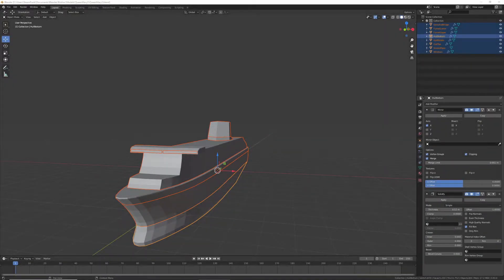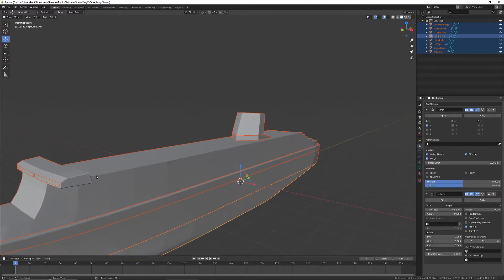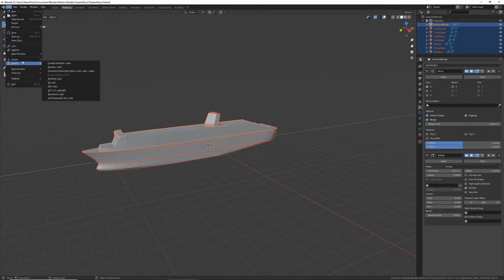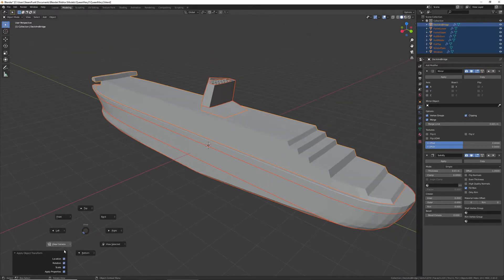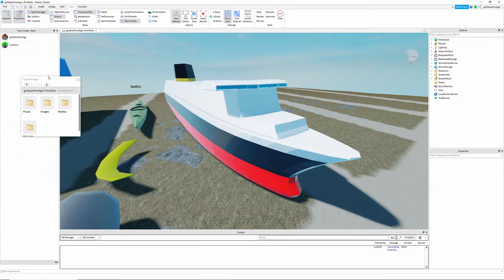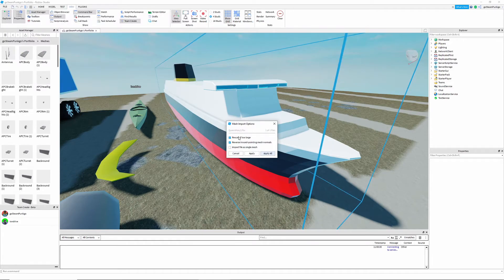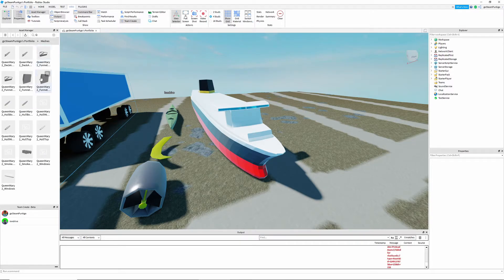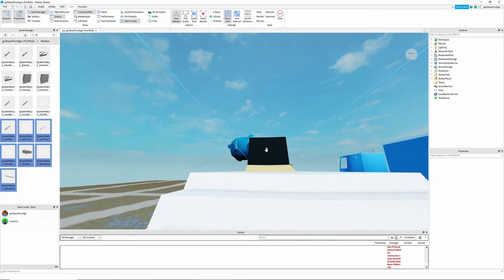Blender To Roblox Bulk Import Tutorial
Hi guys!  In today's video I will be showing you how to import your model with multiple pieces in blender to Roblox in one go (Note: your game will need to be published)!